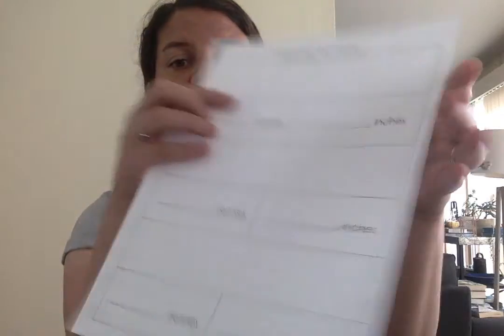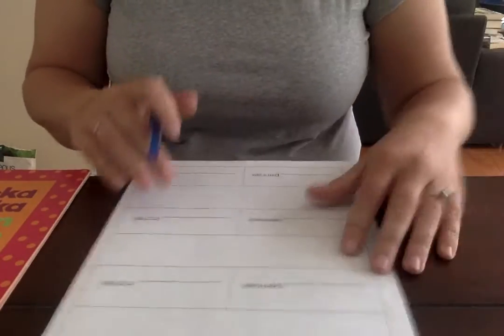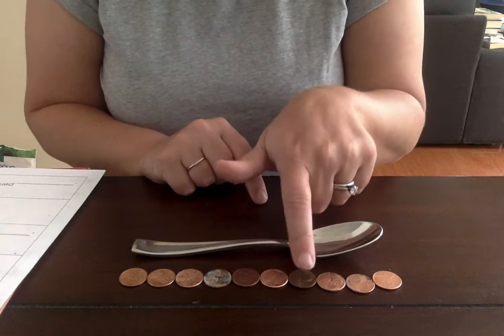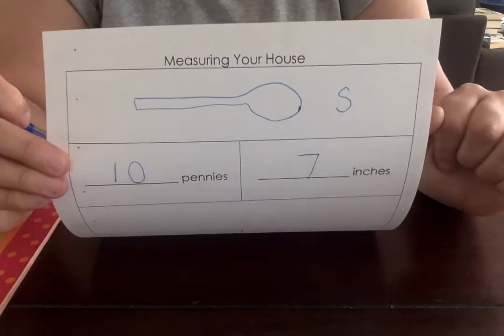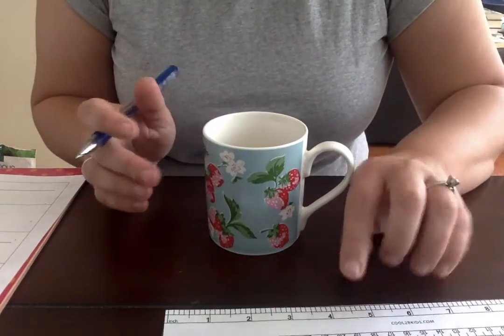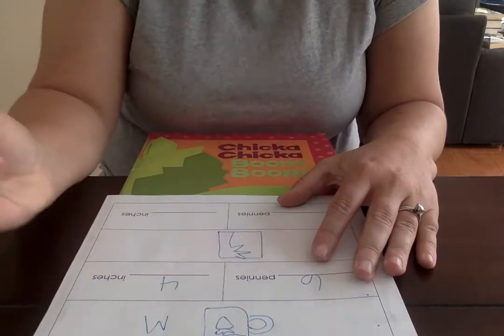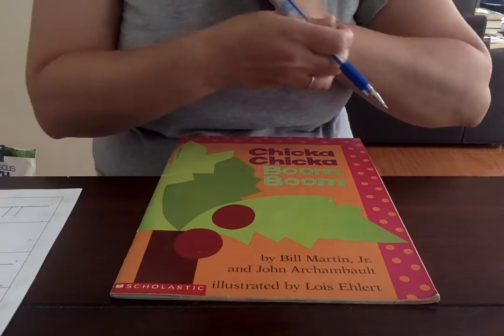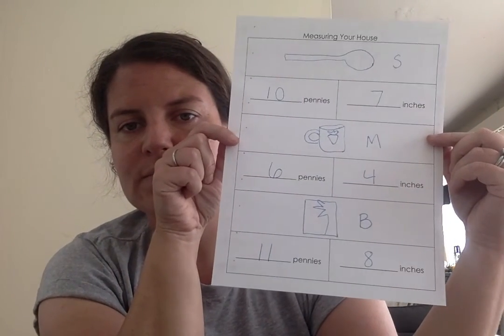April 29 Measuring Your Home